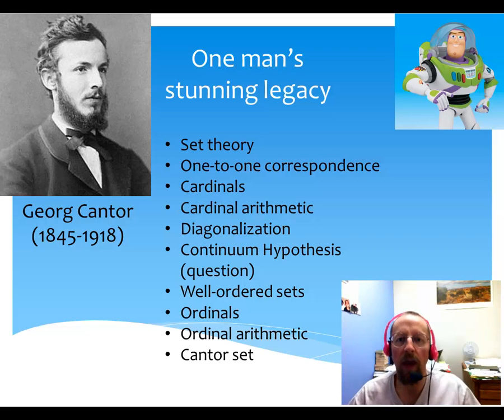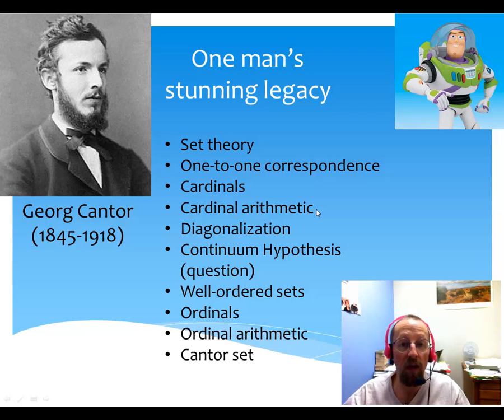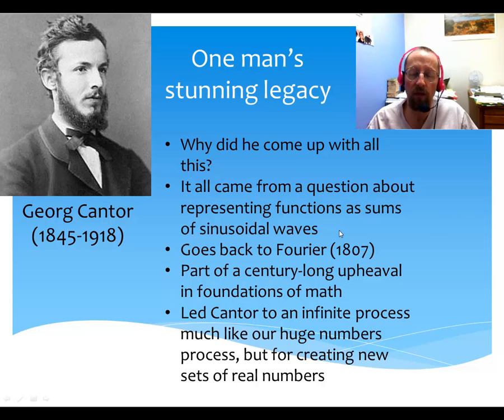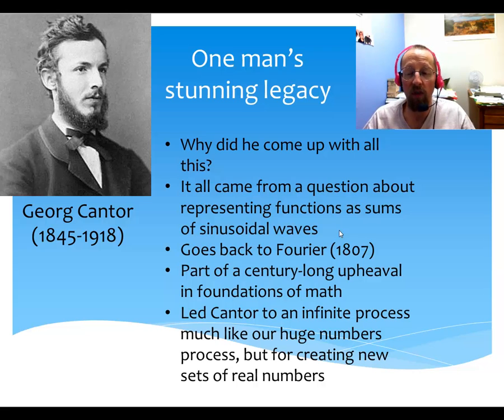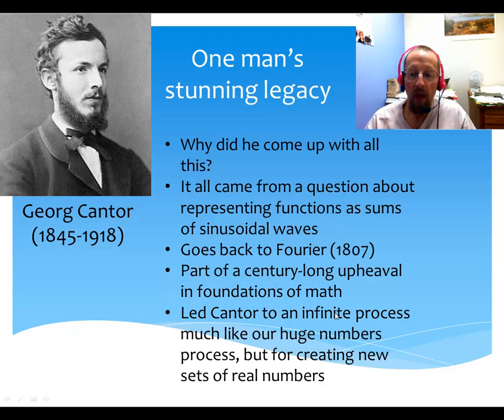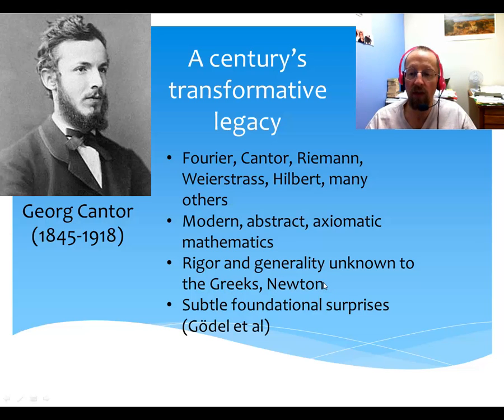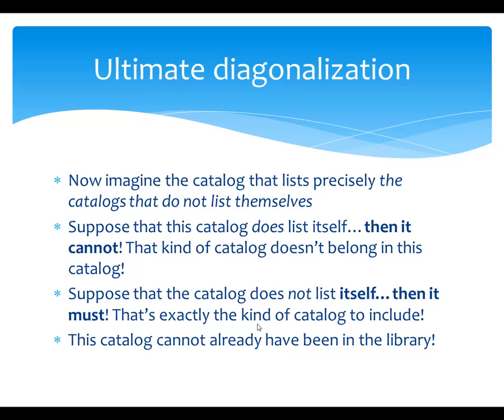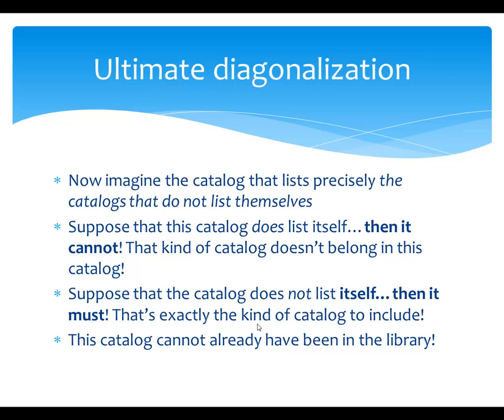To Infinity... and Beyond (Part 8)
In this last part, I bring in a tiny bit of history and conclude with Russell's Paradox, which is a sort of ultimate use of the diagonal trick.